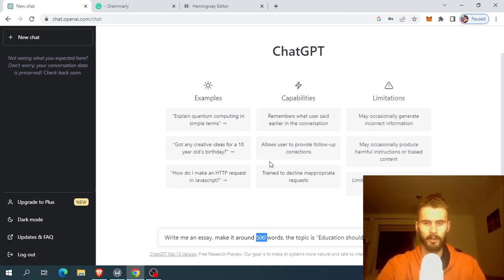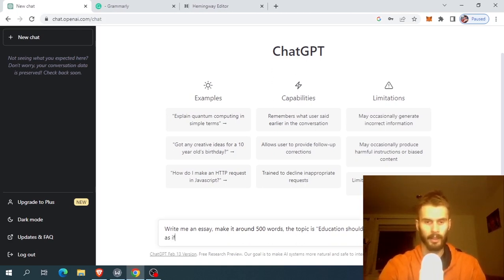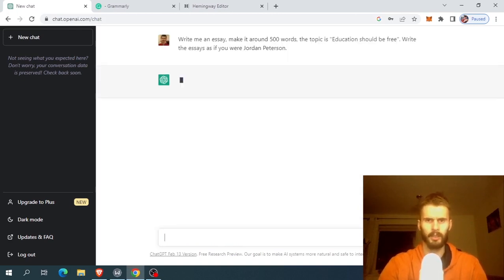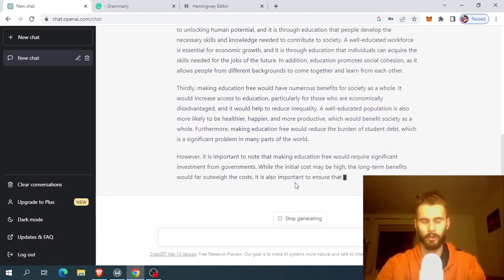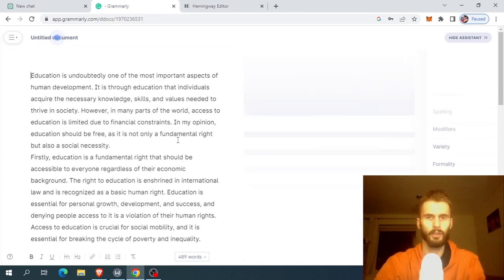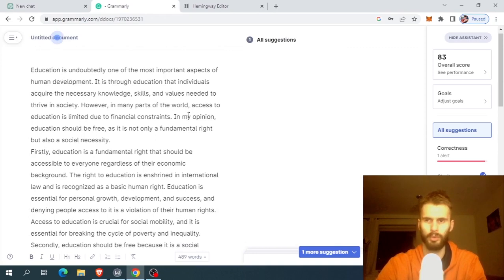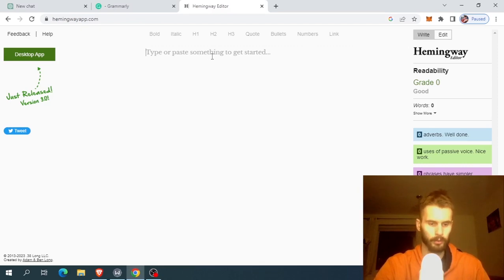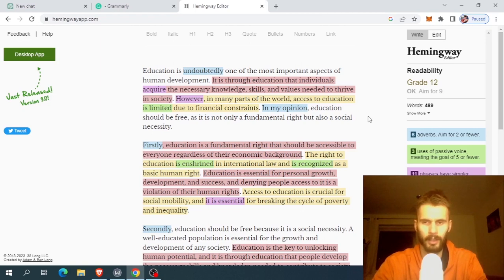How To Write An Essay With ChatGPT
ChatGPT is a very powerful tool for writing. In this video, I show you how to write an essay using it, and how to make your essay more unique I also shared a couple of free tools that can take the essay that ChatGPT generates and improve upon it further.